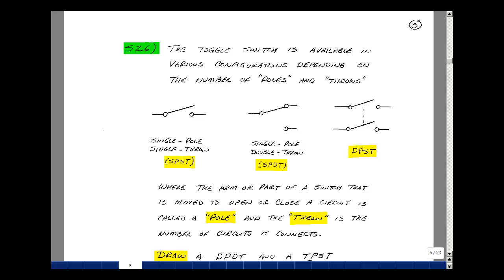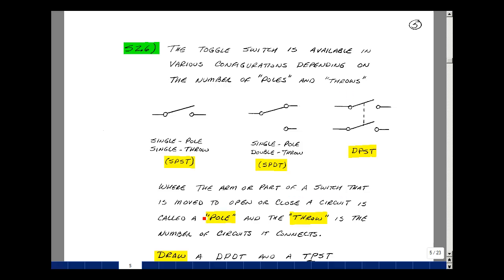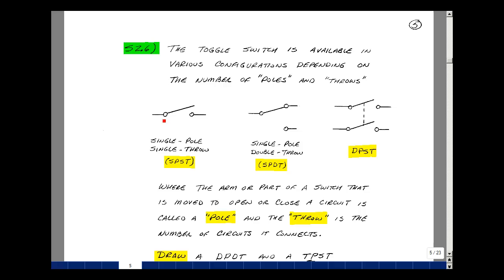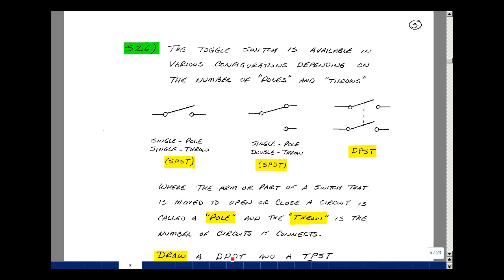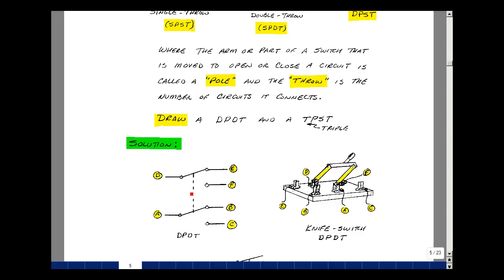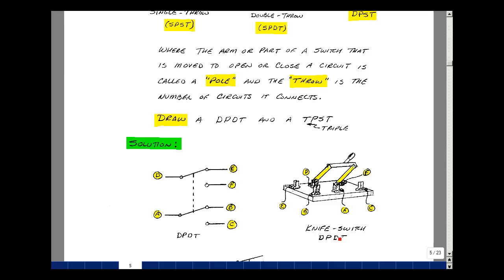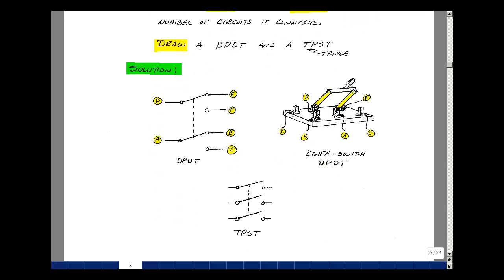ECE201msu: Chapter 2 - Supplemental Prob. S2.6